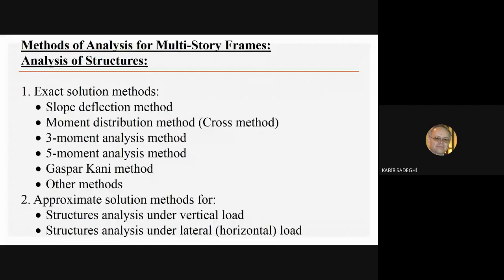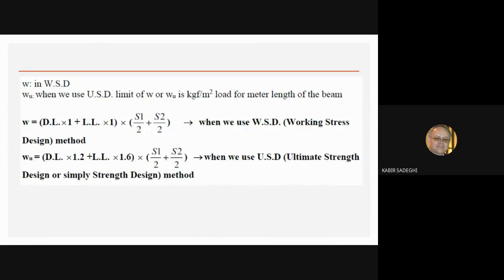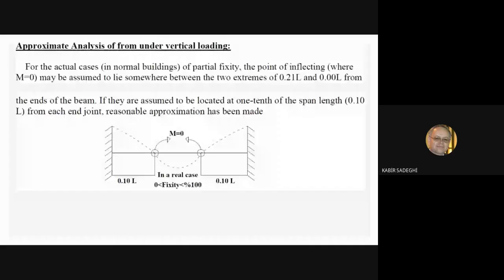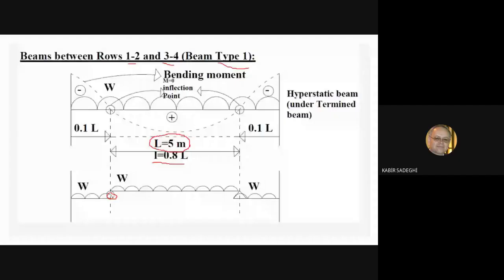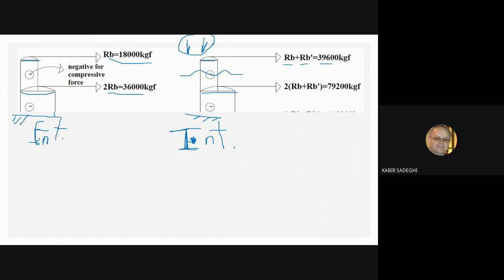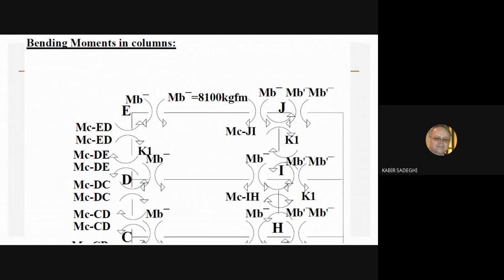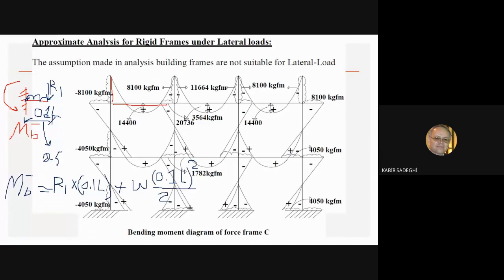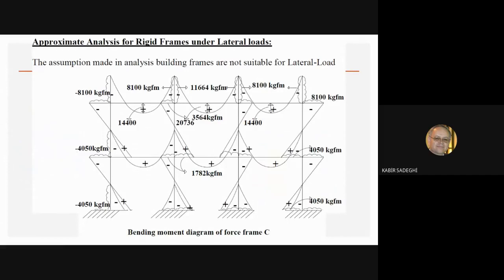Week 12- Lecture 3, CIV382 Structural Analysis II, Approximate Analysis of Structures, Gravity Loads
Course: CIV382 Structural Analysis II
Topic:  Approximate Analysis of Structures under Gravity Loads, Examples
Presented by: Prof. Dr. Kabir Sadeghi